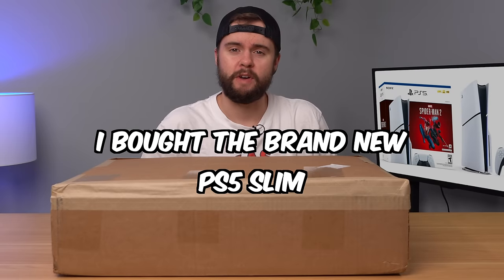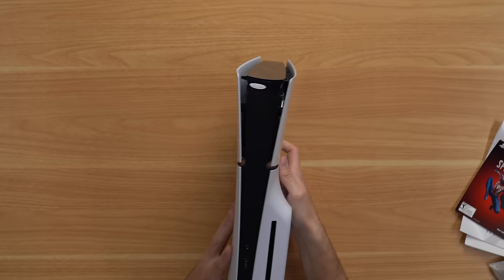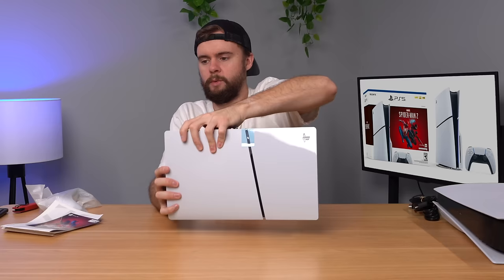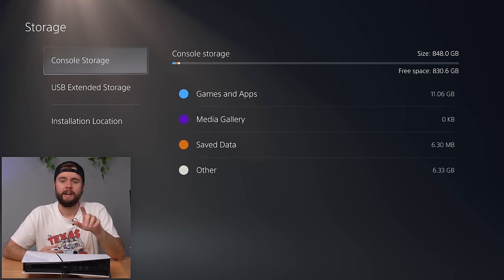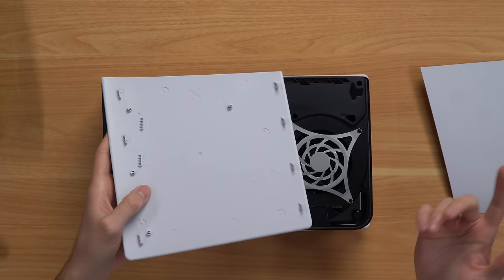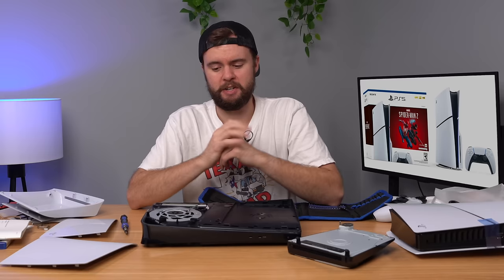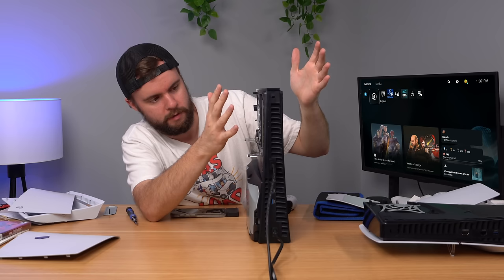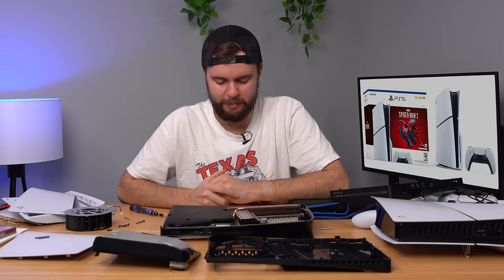Overheating my PS5 Slim on Day 1... 🤡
I Bought a PS5 Slim from eBay... what do you guys think about this console? Is it really a "slim" device? Not a huge fan of the whole disc drive situation myself, and the console just looks kinda cheap...